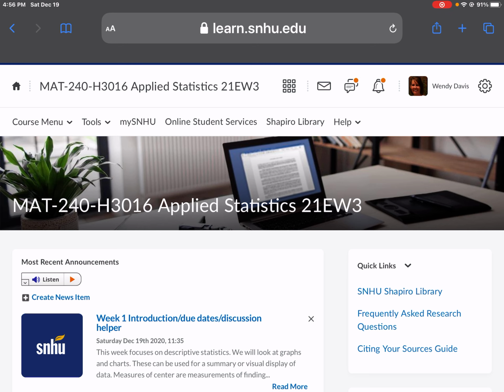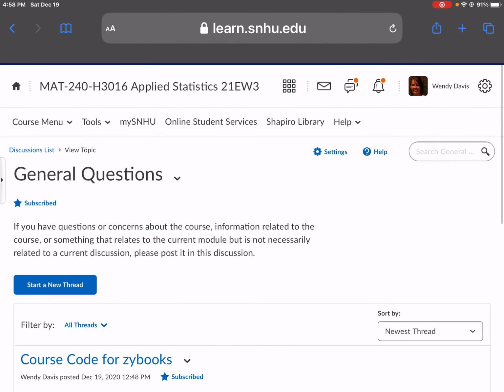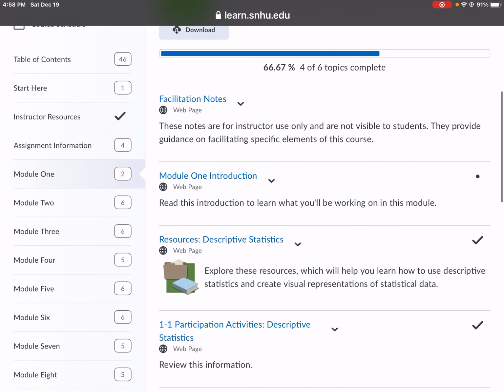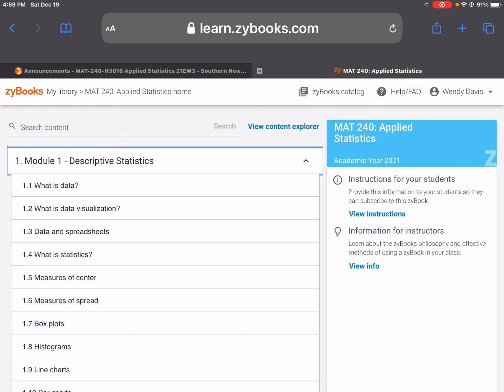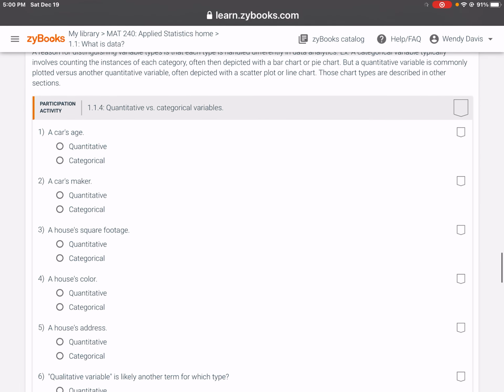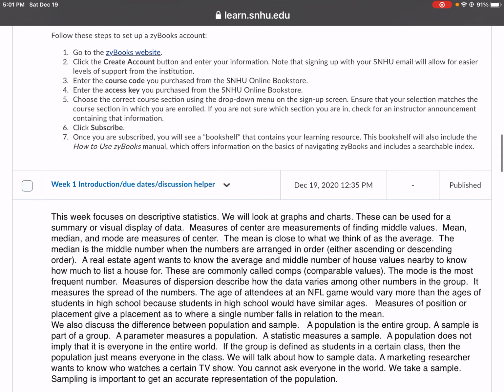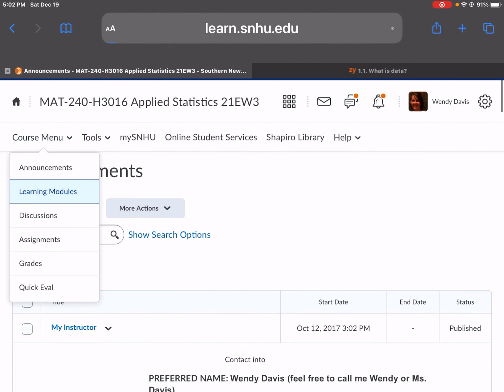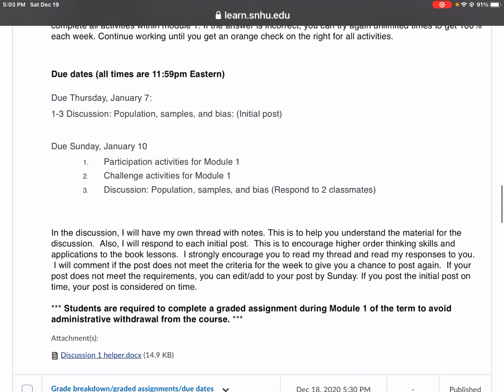Course tour 3016